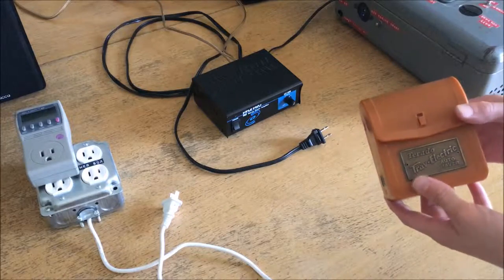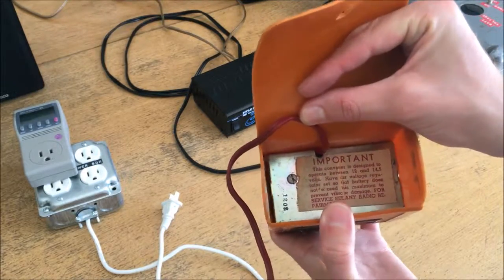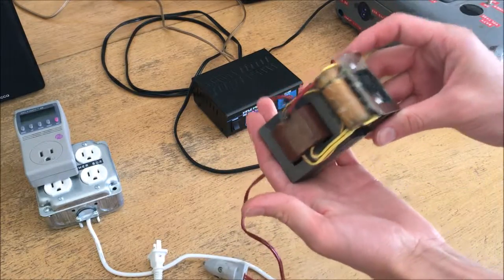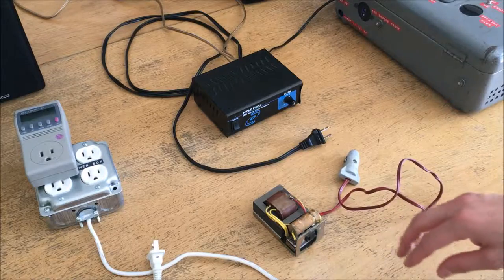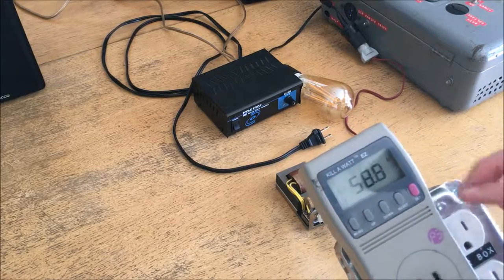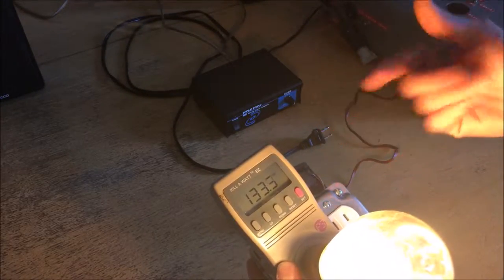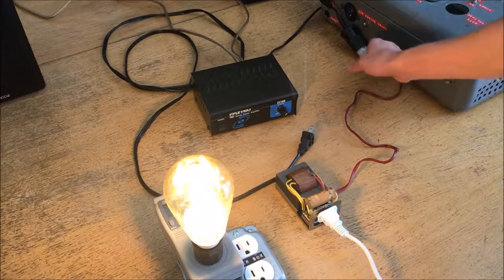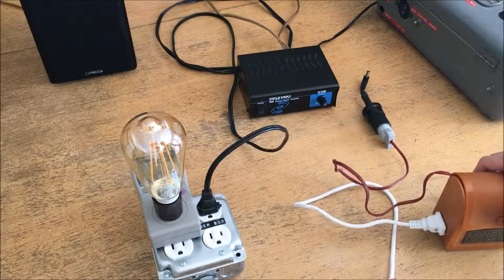EP 13 - Vintage Tech Time - It's an ... Inverter?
I guess power inverters are an older technology than I though - that is, mechanical ones...